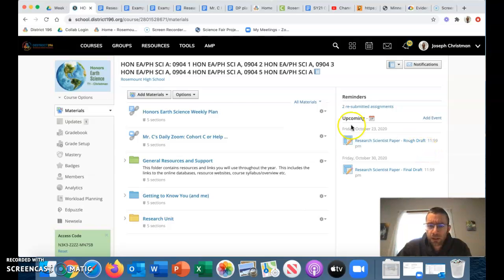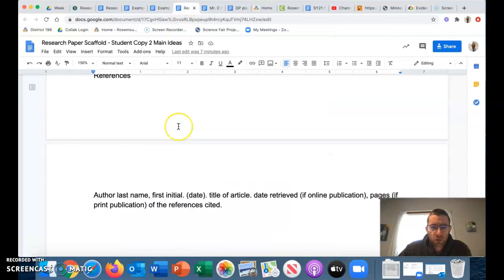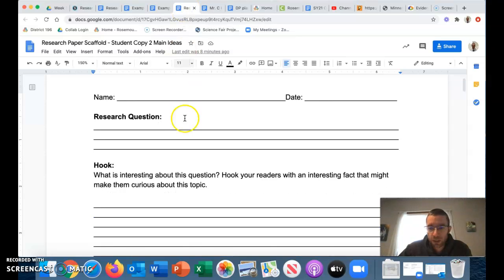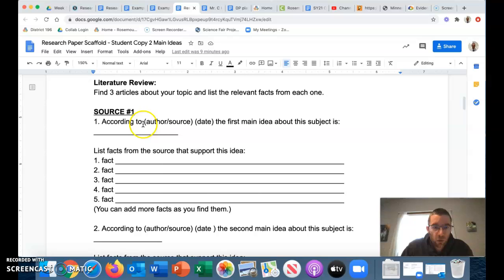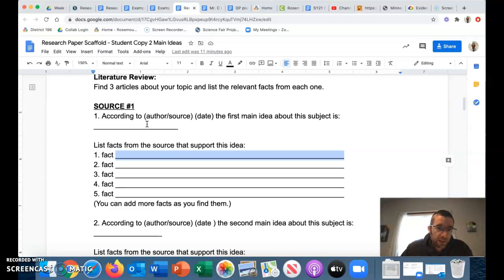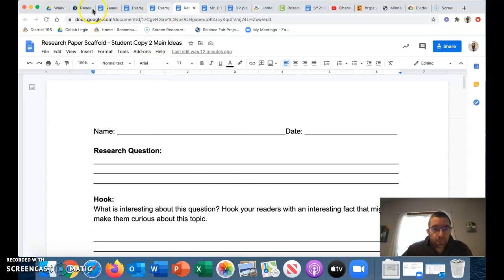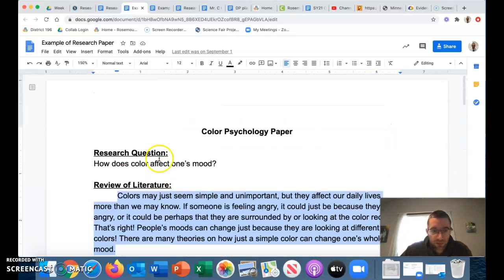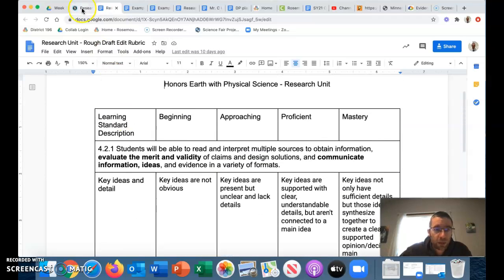HES Weekly Plan 10/19